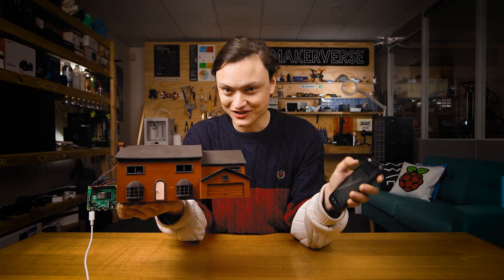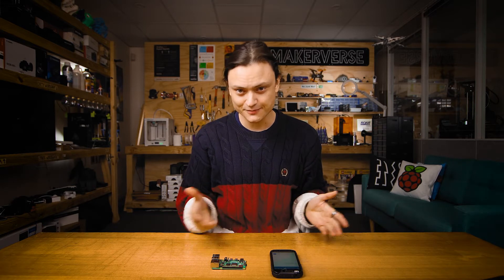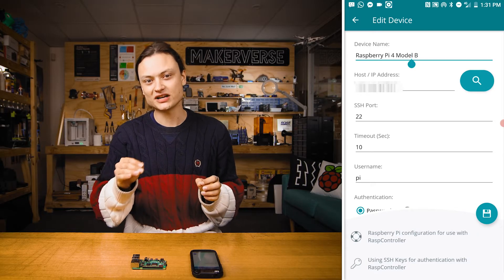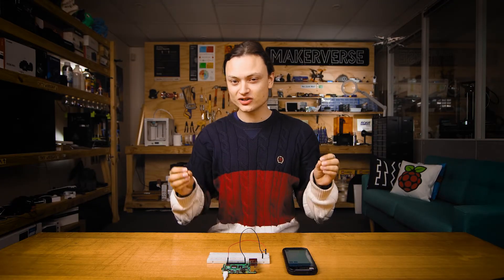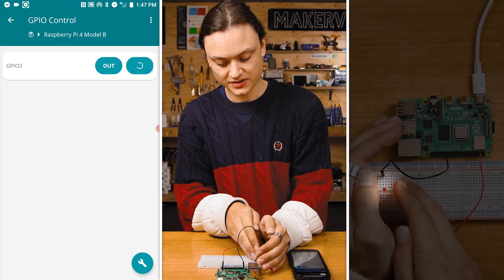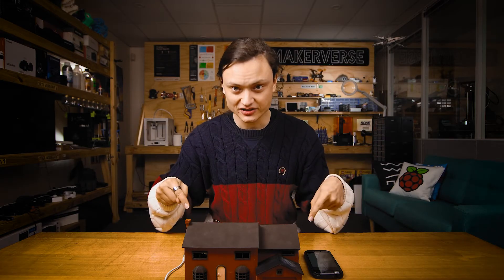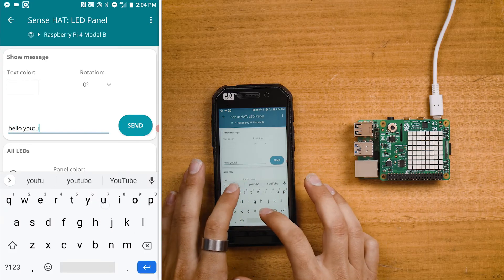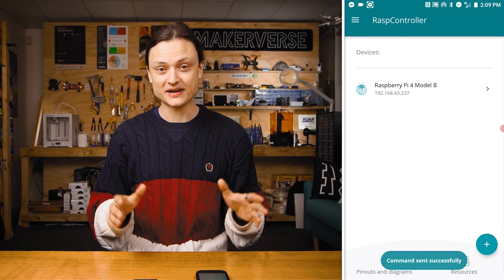Control Your Raspberry Pi Remotely Using Your Phone | RaspController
With a single click you can use your mobile phone to run any Python script on your Raspberry Pi. I'll show you how and explore all the other features RaspController has.

                        | Update! RaspController is now on iOS and Android! |

Dual Monitors - Raspberry Pi 400 or Raspberry Pi 4 Model B

In this we will remotely control a Raspberry Pi 4 Model B Board (any Raspberry Pi board can work) using a mobile phone. There are many many ways to use your mobile phone to remotely control and manage any Raspberry Pi and one of the best options out there to date is the application RaspController. You can find it in the Google Play Store. If you are running an apple device SimplePi is the IOS equivalent of this App. Once linked with the Raspberry Pi (which I demonstrate exactly how to do so) this application will allow you to control every GPIO port, execute scripts on the Raspberry Terminal remotely, create one click terminal command shortcuts, view video from a connected camera, view data from different sensors, access all the files/folders and safely turn off or restart the Pi all from your phone! And it even has full Raspberry Pi Sense HAT compatibility a long with a whole bunch of other sensors too. It also provides CPU speed and temperatures so you can keep track of the operation of your Raspberry Pi Boards remotely. All of these features we take a quick look at setting up and the UI. This will be connecting to your Raspberry Pi through SSH (secure shell) which is by default turned off and can be switched on using the Raspberry Pi Configuration menu. When doing turning on SSH make sure to change the default Raspberry Pi password which I show how to do from the Raspberry Pi desktop.

0:00 Intro
0:14 Overview
0:37 What RaspController Can Do
1:10 Connect Your Phone to Your Pi
2:21 The Main Menu
2:41 GPIO Pin Control
4:33 Raspberry Pi Terminal Control
5:32 Remote Access Camera Feed
6:05 Sense HAT Sensors and Control
6:37 CPU, RAM, Disk Monitoring and Processes
6:52 File Manager and Shutdown/Reboot Buttons
7:20 Port Forwarding to Access Pi
7:48 Outro